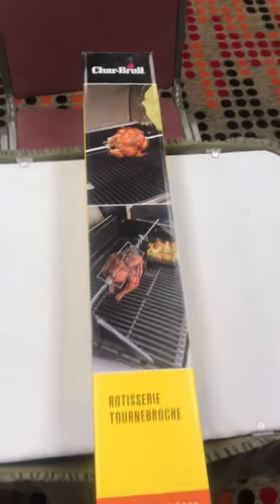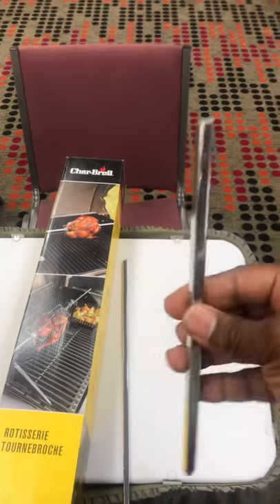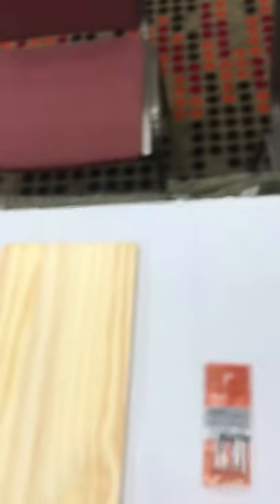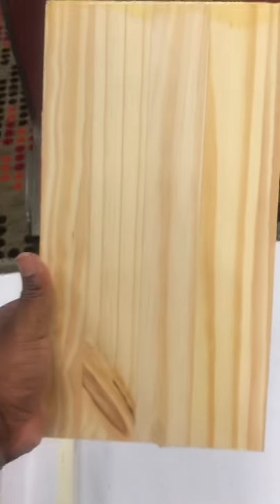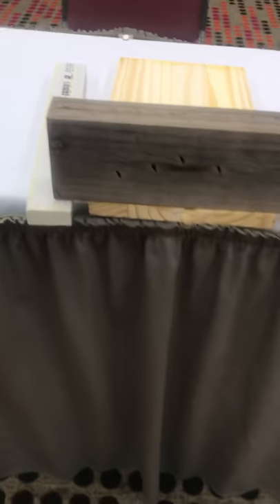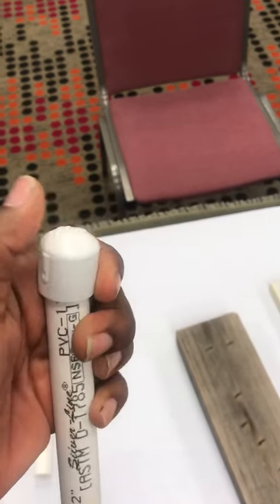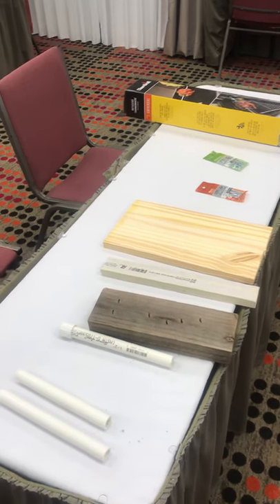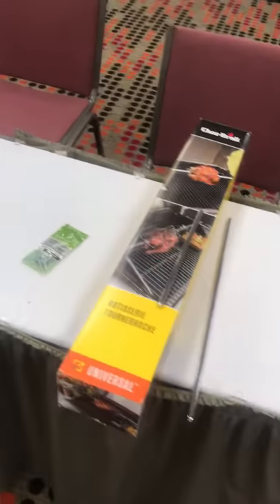Material needed to make your very own tumbler rotator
Materials needed to make your very own Tumbler Rotisserie. The live video will be posted on tomorrow 02/04/19